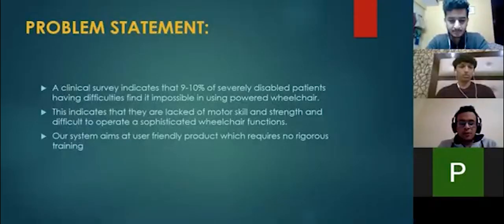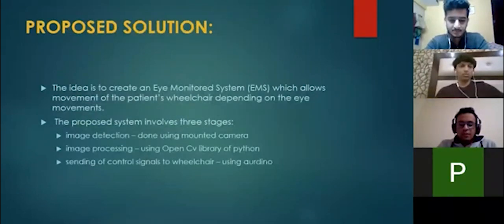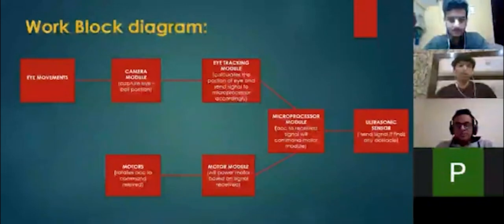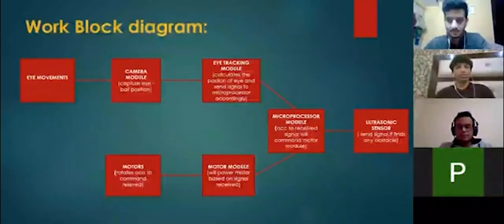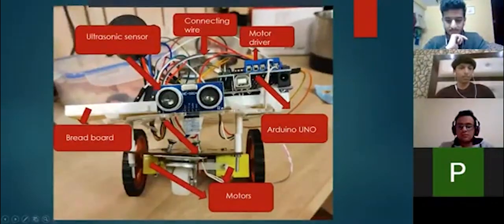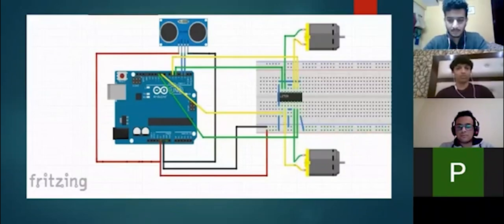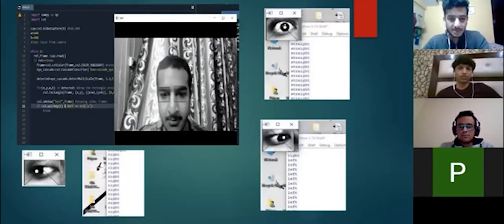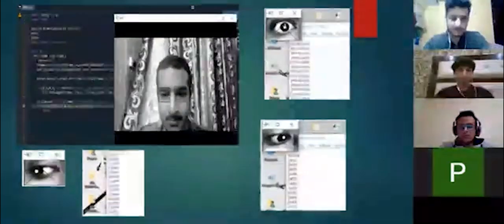Wheelchair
This capstone project is made by the following students of Thapar Institute of Engineering & Technology under the mentorship of Dr. Poonam Verma and Dr. Ram Kishan :

Hardik
Cherukuri Jaswanth
Prasang
Chaitanya Sharma
Pankaj Aggarwal